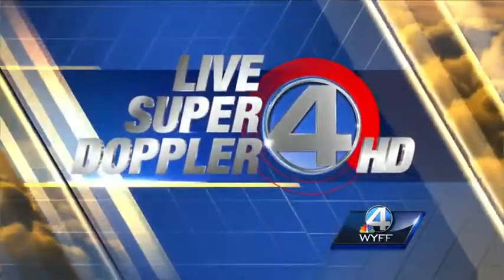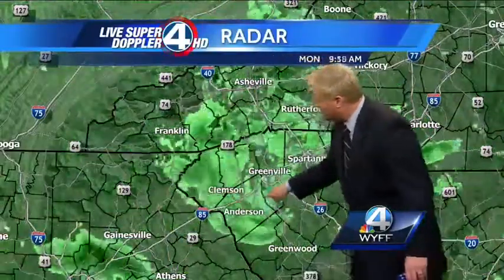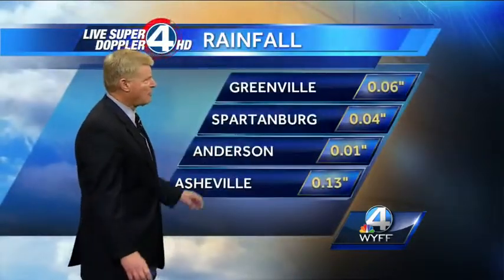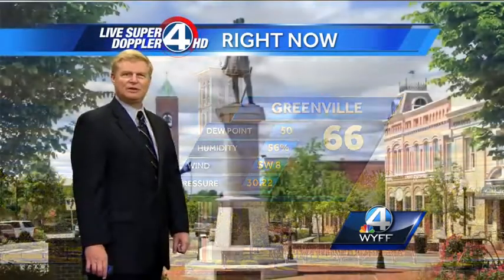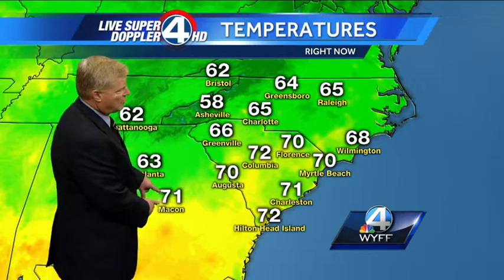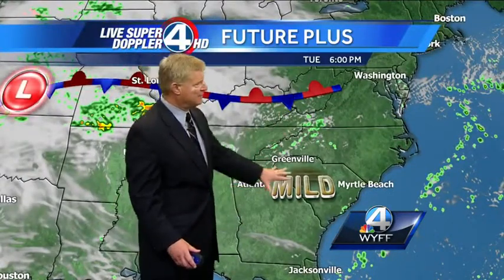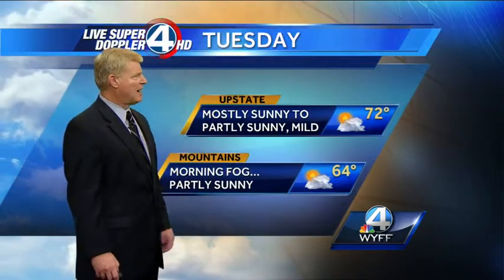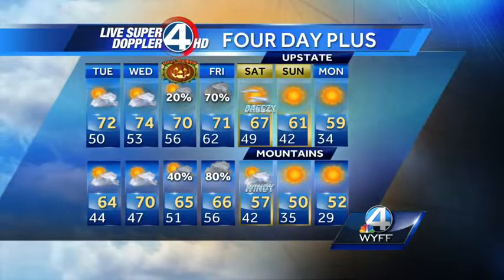John's Complete Forecast - October 28, 2013